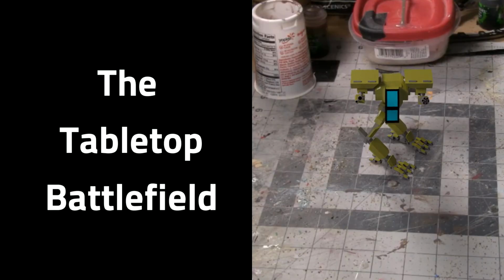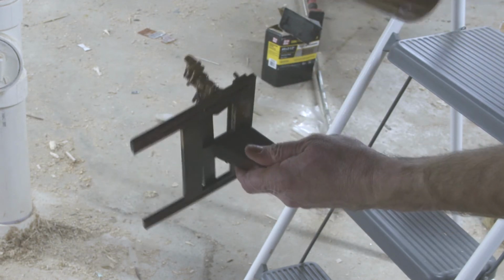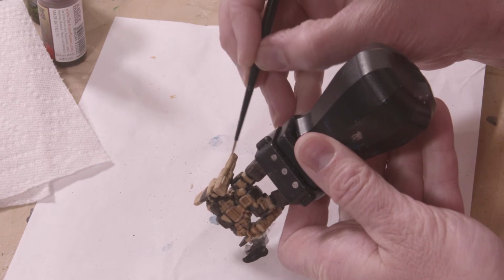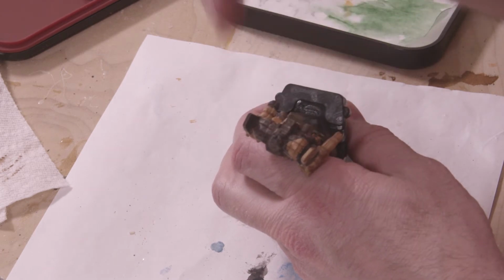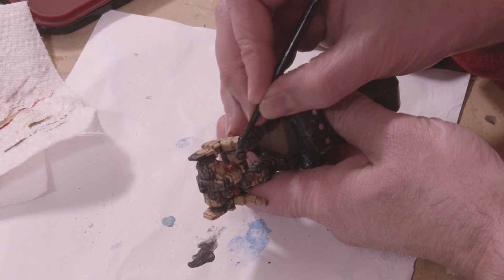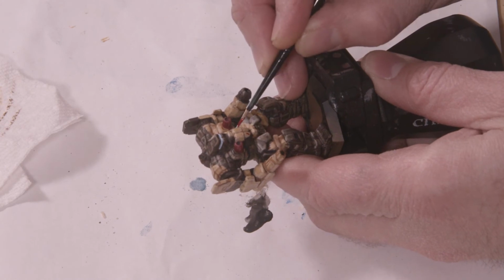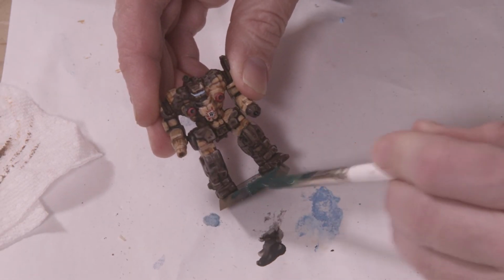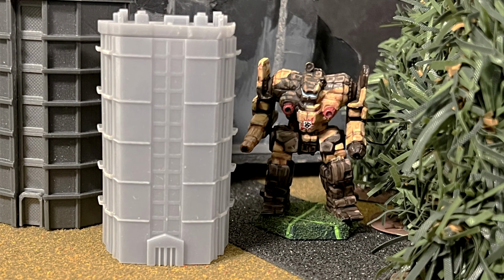Painting Adam Steiner's Awesome - A Battlemech Painting Tutorial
About 28 years ago, I painted my first Battletech miniature - An Awesome based on Major Adam Steiner's Mech from Battletech: The Animated Series.  Of course, that Mech looked nothing like it should.  It is time to change that and paint a new version of his Awesome that matches what we see in the classic television show.

My Priming Tool:

My 6mm Scale Residential Buildings:

Painting Colors in this Tutorial:

Brown Spray Primer from Army Painter
Nuln Oil Shade from Games Workshop
Rhinox Hide from Games Workshop
Leather Brown from Army Painter
Desert Yellow from Army Painter
Brainmatter Beige from Army Painter
Mephiston Red from Games Workshop
Evisceration from CvltCraft
Flesh Wash from CvltCraft
Abbadon Black from Games Workshop
Simone from CvltCraft
Caliban Green from Games Workshop
Moot Green from Games Workshop

Music and VFX:
Pond5.com
Videocopilot.net
TriuneDigital.com